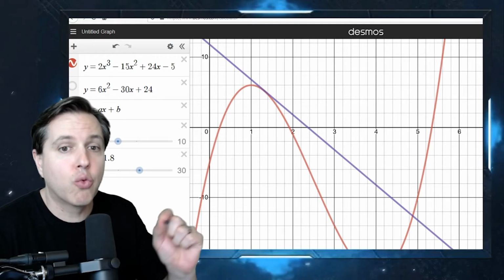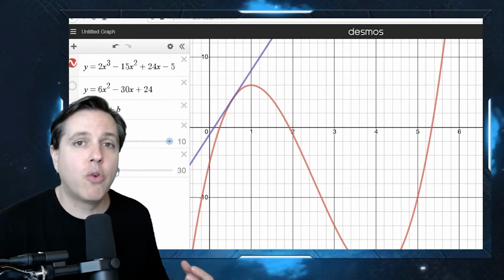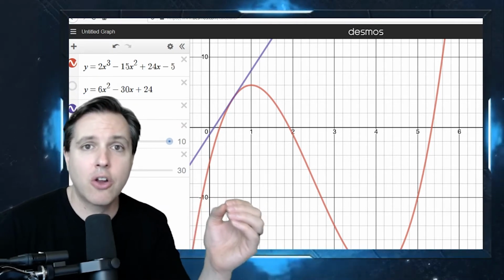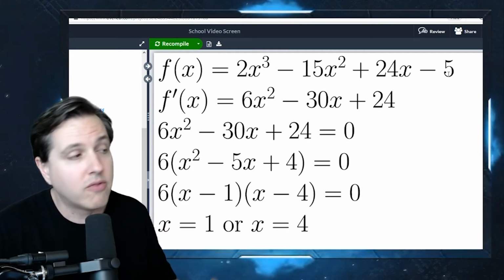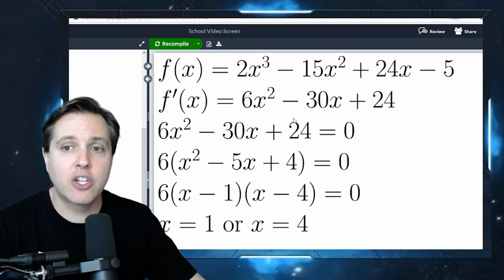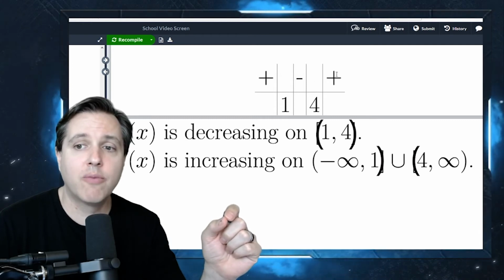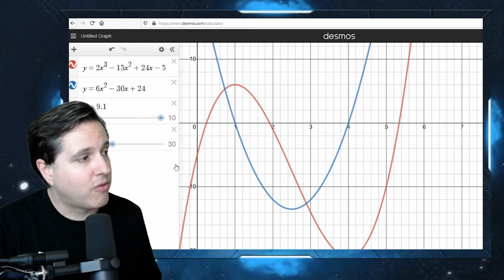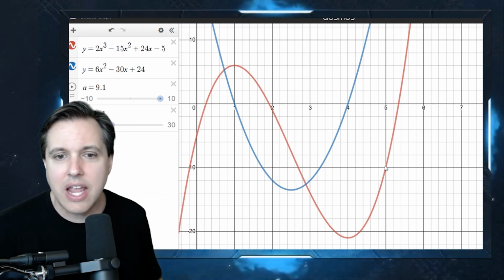First Derivative Test